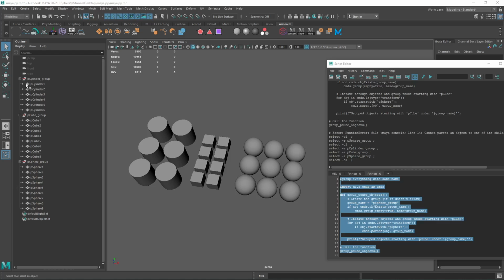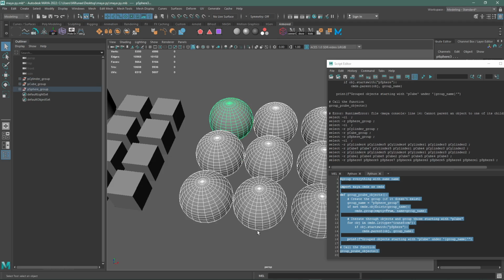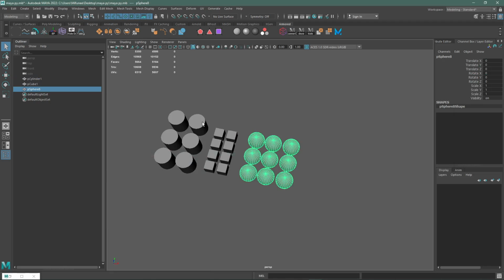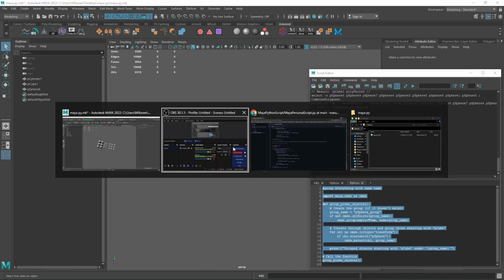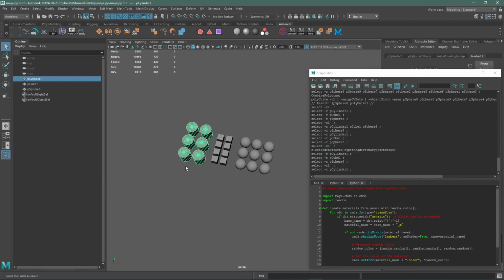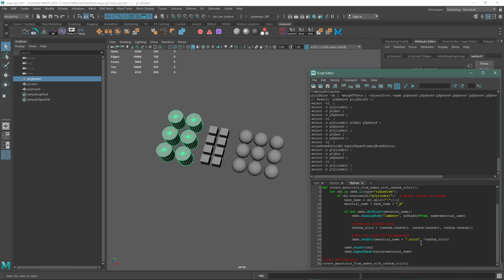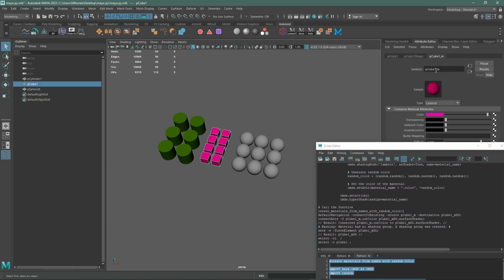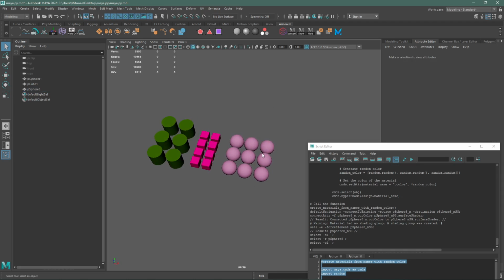Assign Random Colors to Objects in Maya Using Python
In this Maya tutorial, I'll show you how to assign random color materials to objects based on their names using Python scripting.